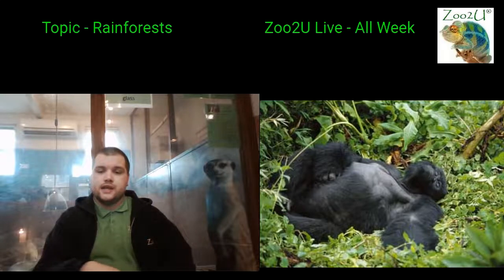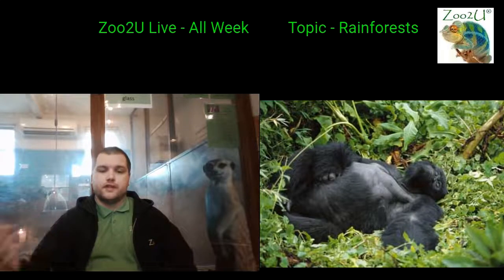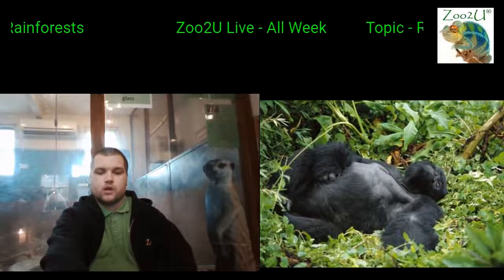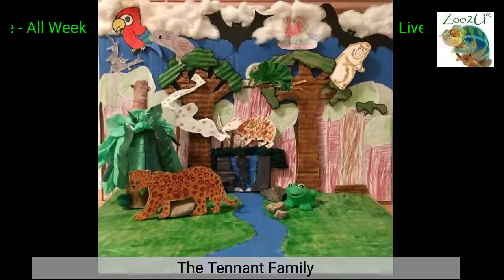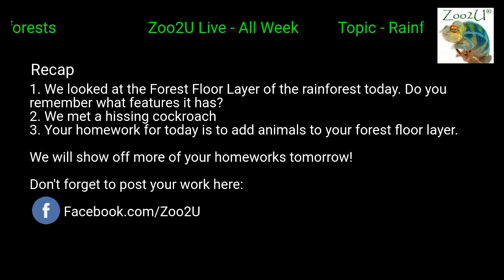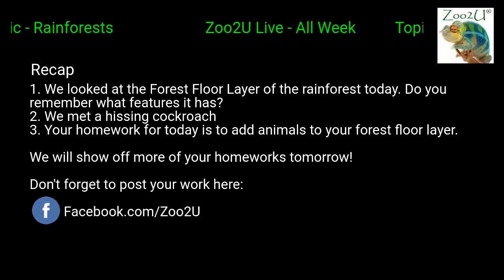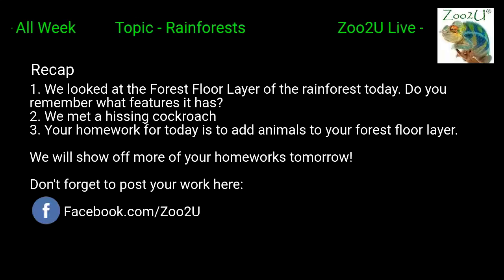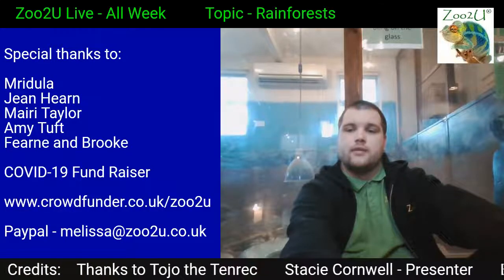Rainforests - Forest Floor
Liam introduces you to the emergent layer of rainforests. This video focuses on what this layer consists of and you will also meet someone who is from this rainforest layer;

Great for primary age children and animal lovers alike. Supports the curriculum and is great fun, encouraging children to be creative too.

Please feel free to help us during the COVID-19 crisis look after our animals.